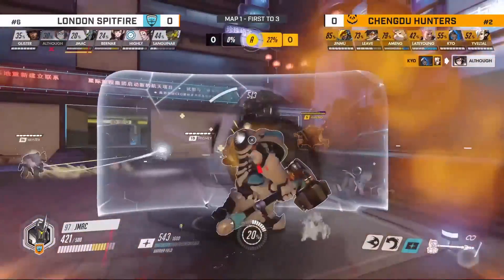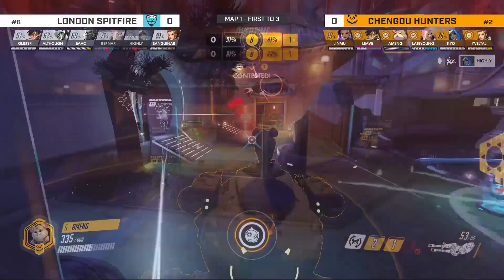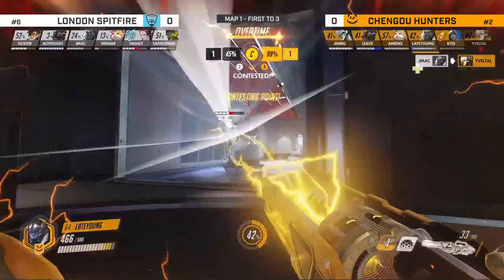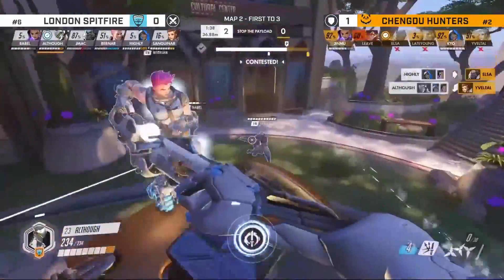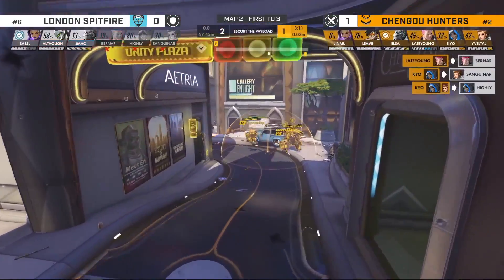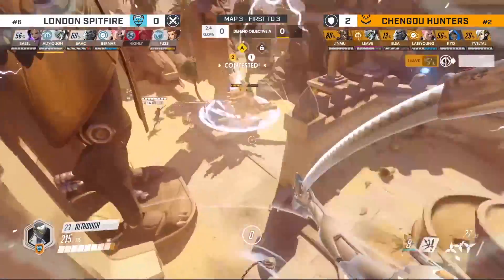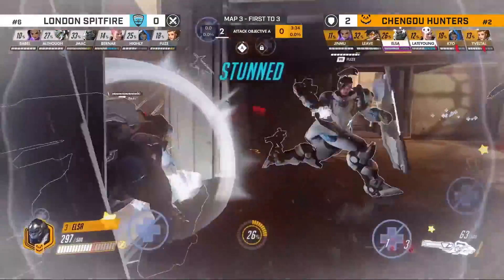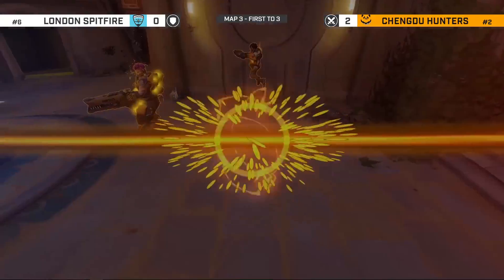Akshon Highlights | Quarterfinal | @Spitfire vs @ChengduHunters | Countdown Cup | APAC Day 1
Week 27 of the 2020 Overwatch League season is live on August 7-9 on YouTube Gaming with the Countdown Cup Tournament! With the teams competing in exciting knockout brackets, there can only be one winner per region.